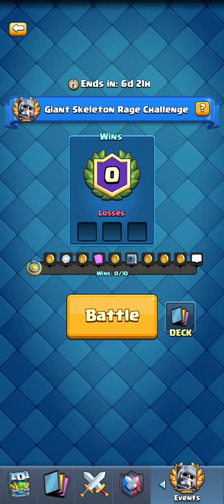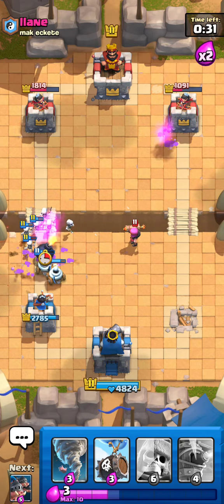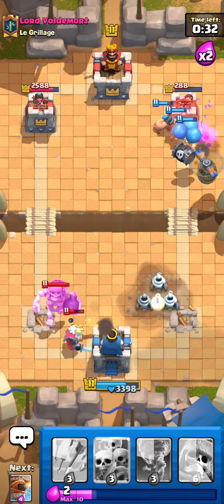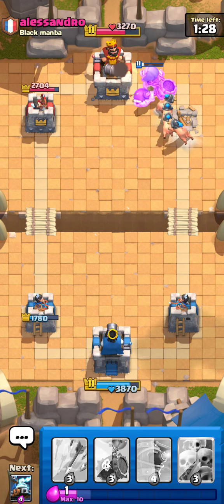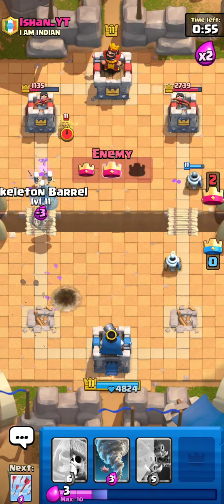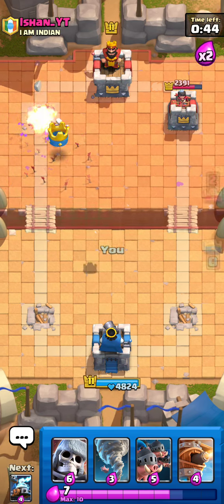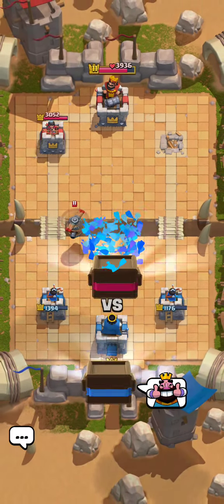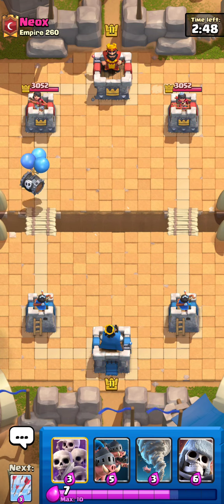Giant skeleton rage